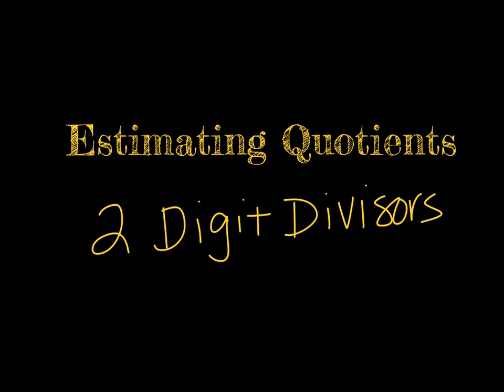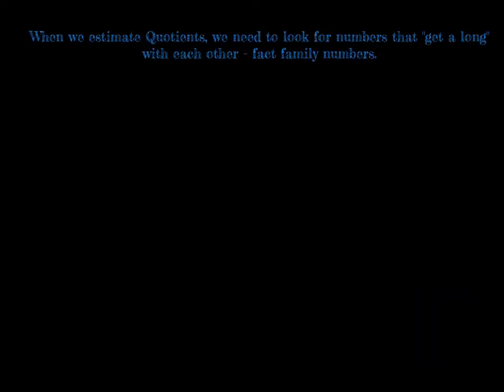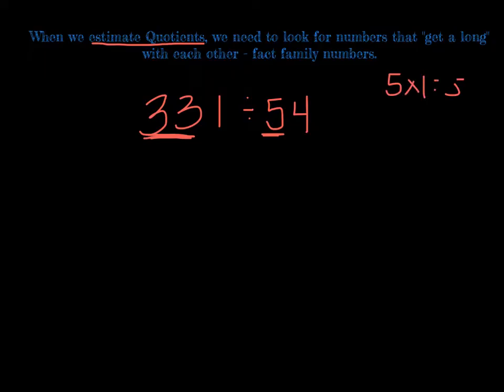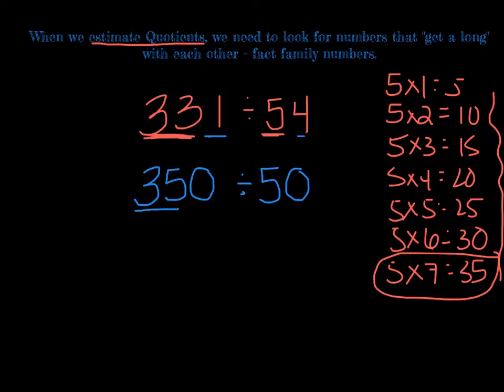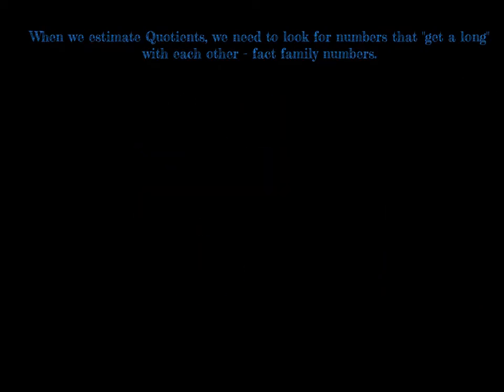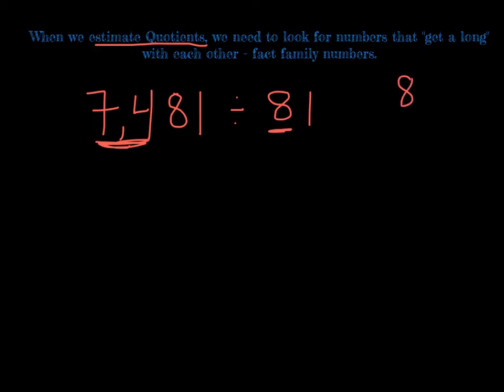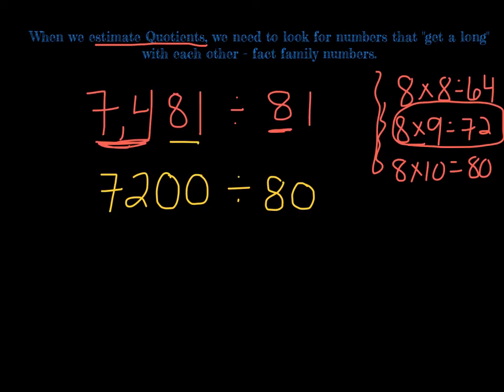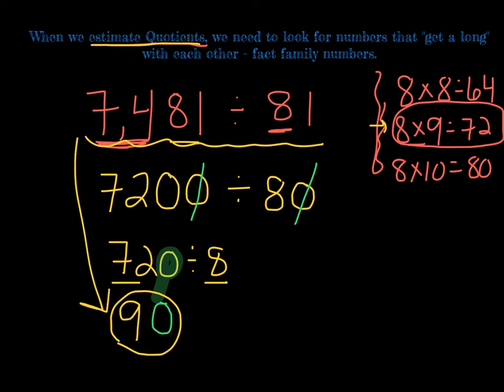Estimating Quotients With 2 Digit Divisors